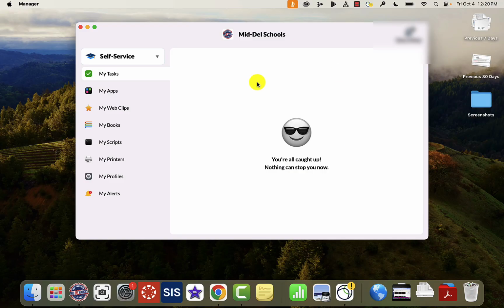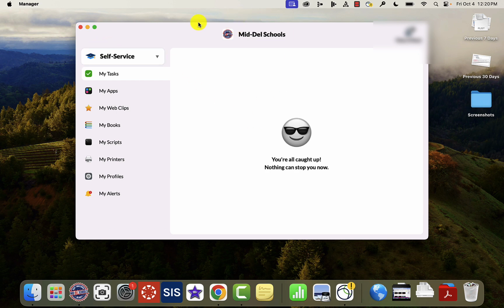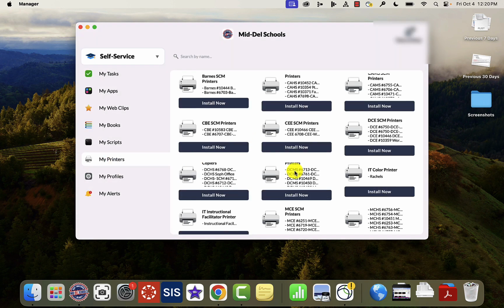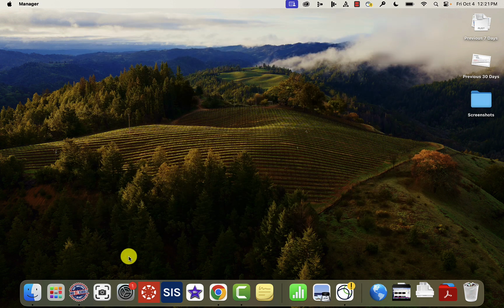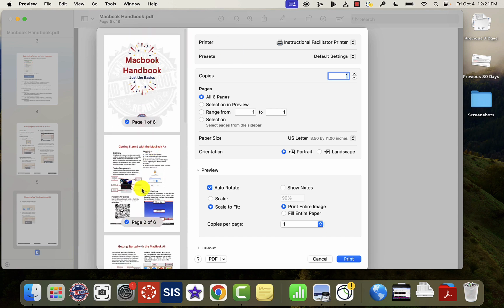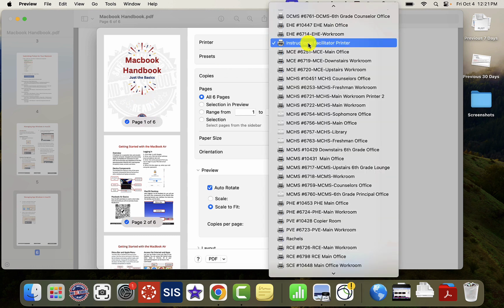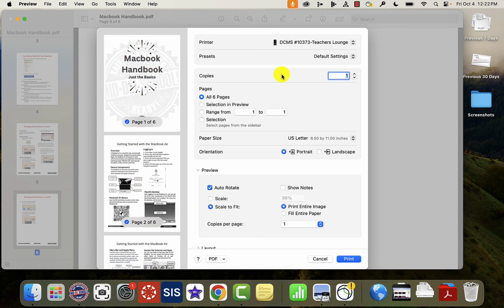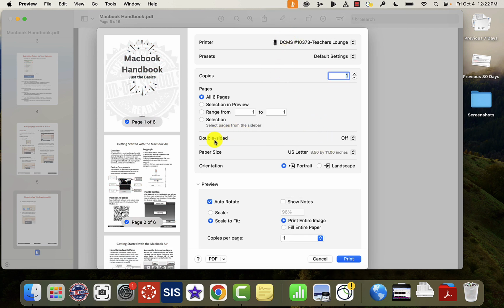Macbooks: Install Printers and Print Double-sided